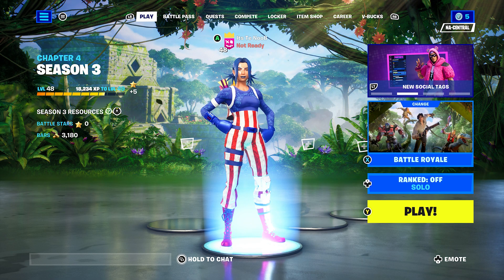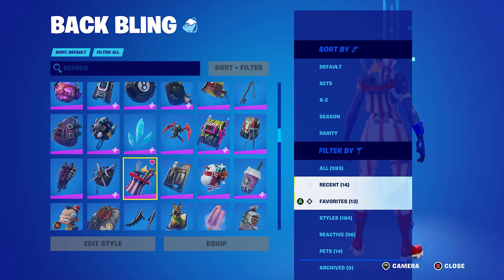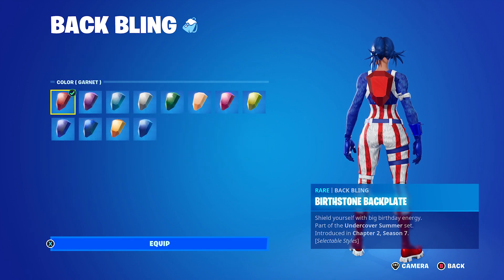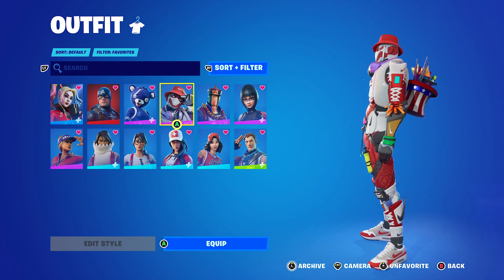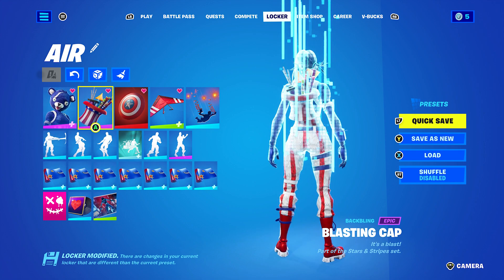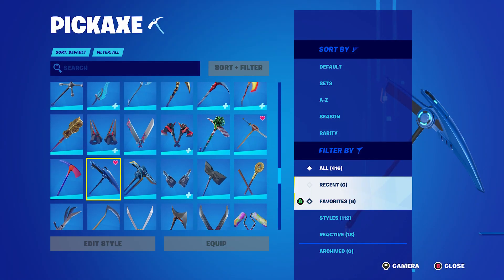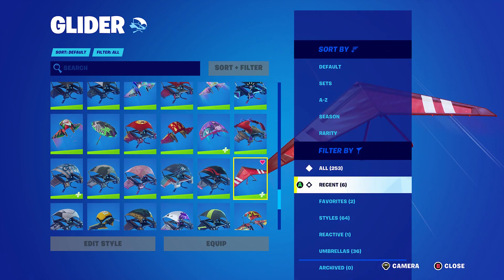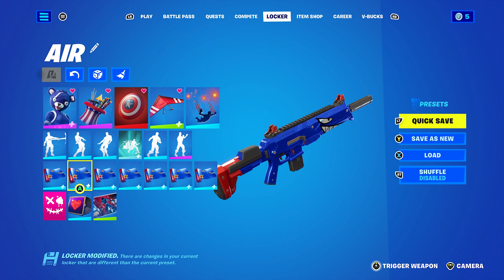Fireworks Team Leader Updated 2023 Skin Combos And New Style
Great New Style For Fireworks Team Leader